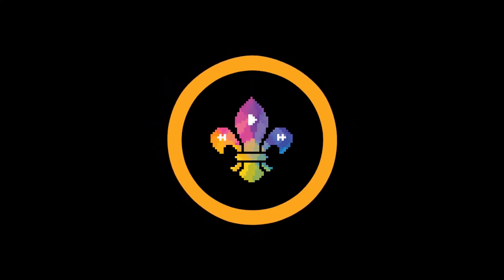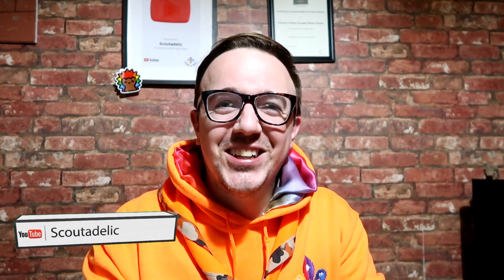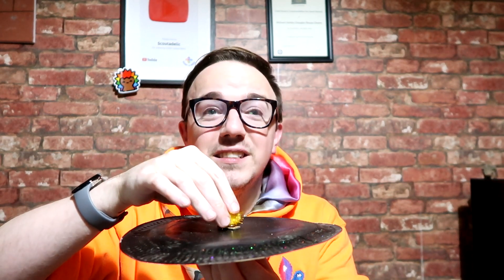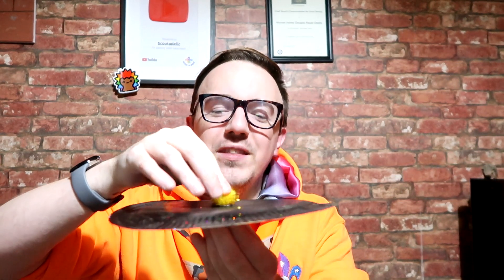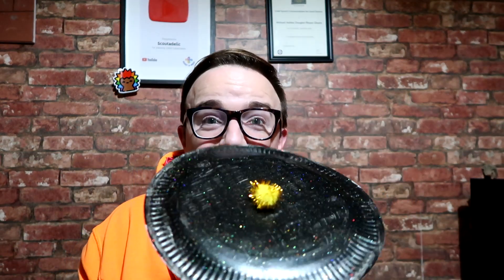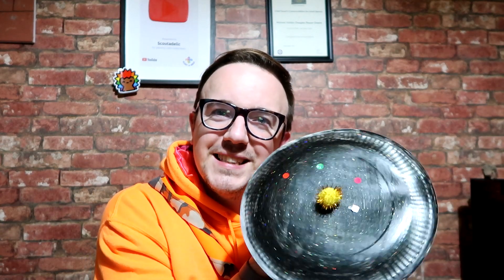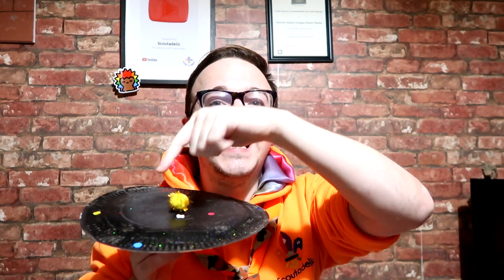Spinning Solar System | SCOUTADELIC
For Space month, why not learn a fun and cool way of the different planets and how they spin around in the solar system. It's an awesome fun craft that's easy!